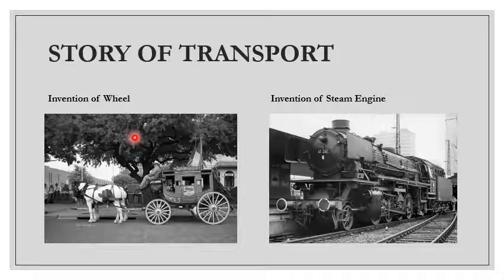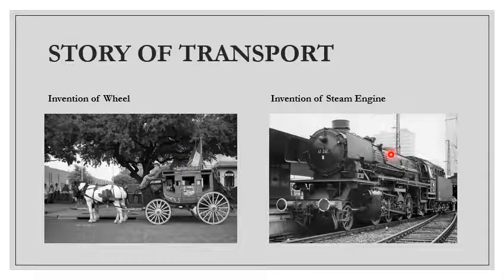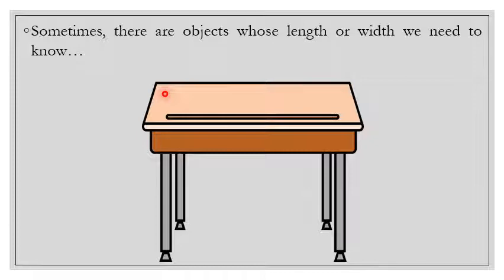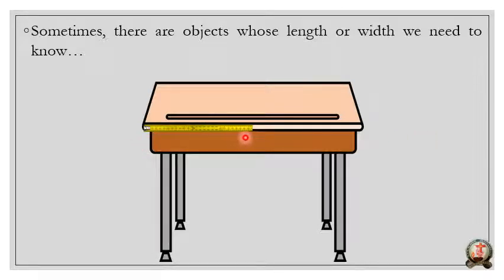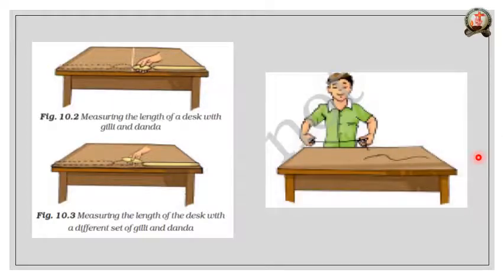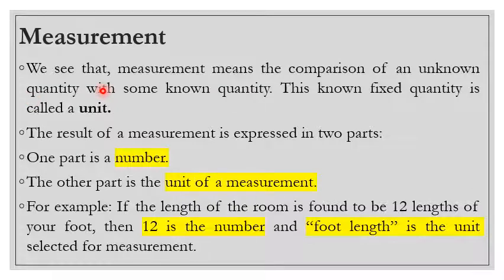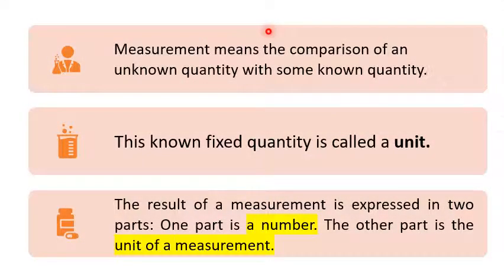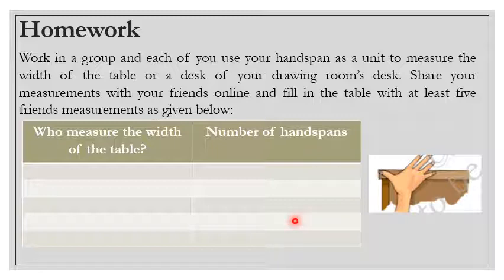Class 6 - Science - Motion & Measurement Part 1 (CBSE)